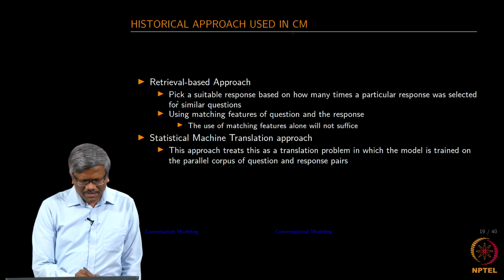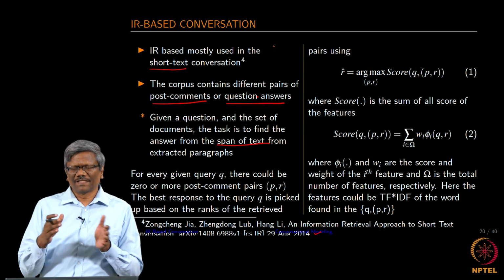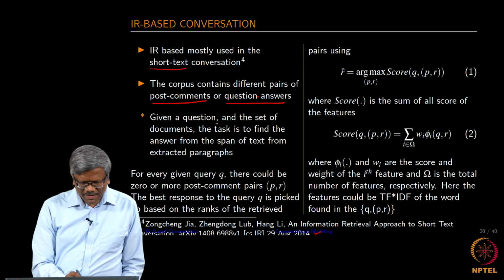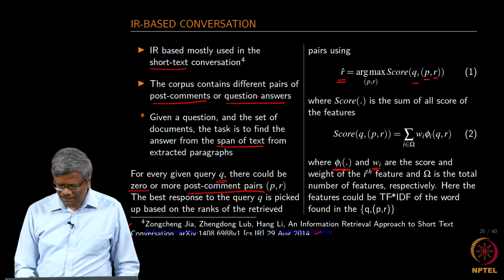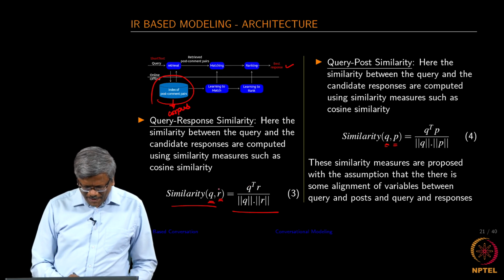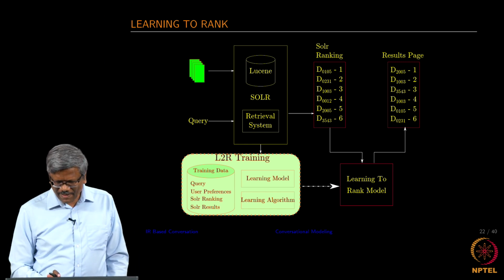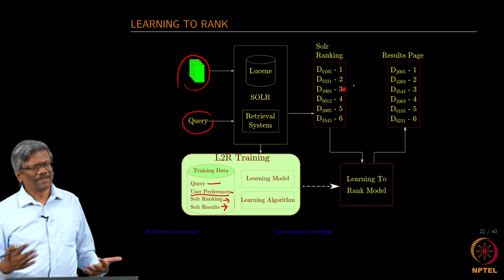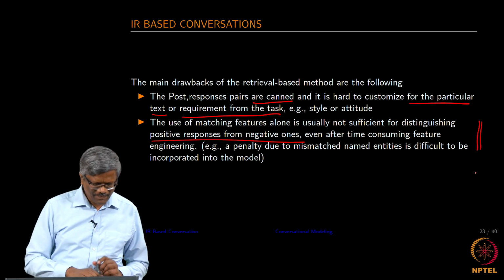mod11lec87-Some ideas to Implement IR-based Conversation Modeling